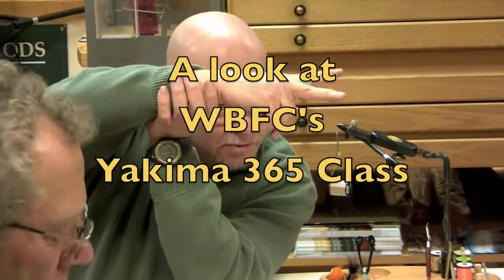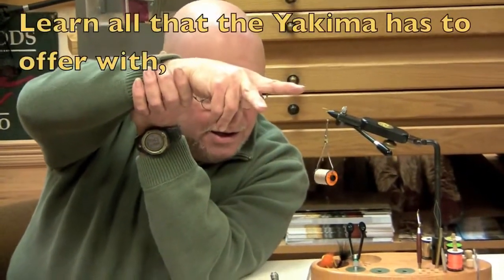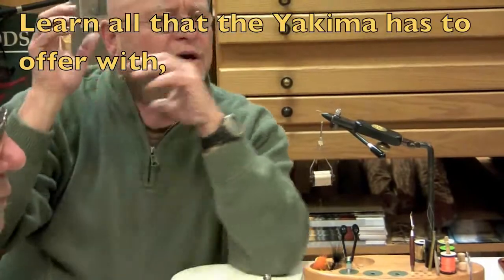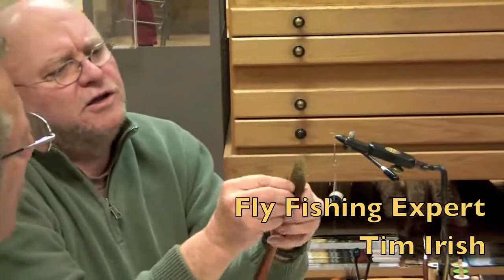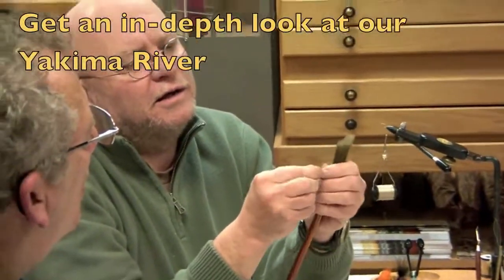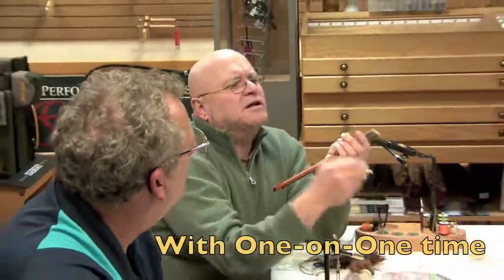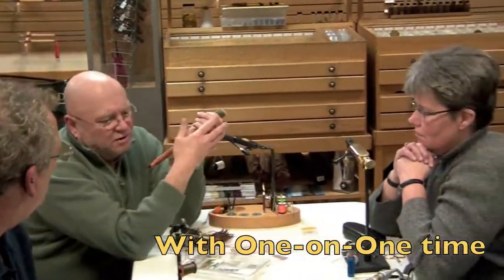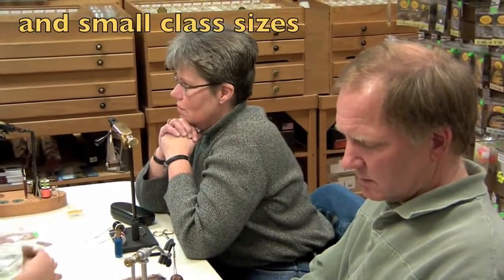Yakima River 365 Tying Class With Tim Irish @ the Worley Bugger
The Worley Bugger Fly Co. Yakima River 365 Fly Tying Class Trailer.  This shows you a quick view of our 365 Class tailored for those fly fishermen that want to learn in intricate ways and the flies to use 365 days a year on Central Washington's Yakima River.